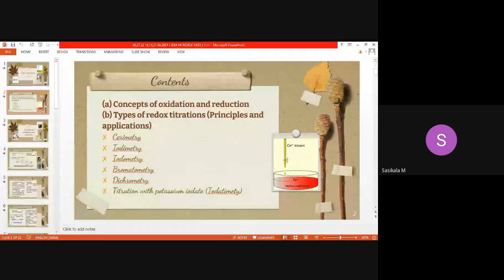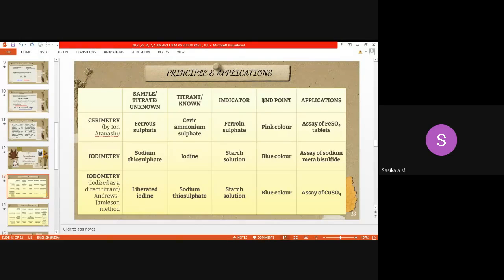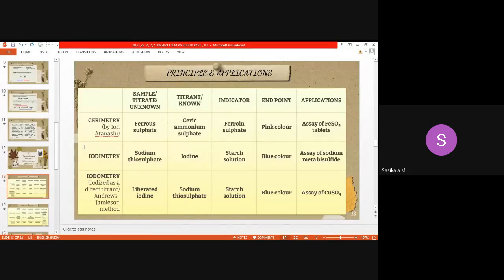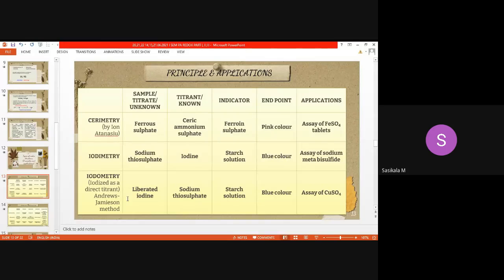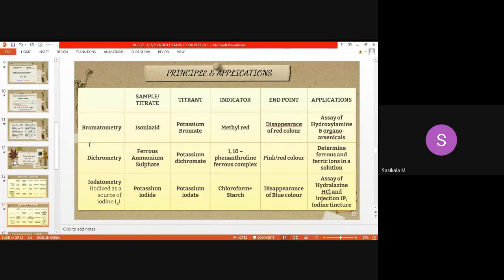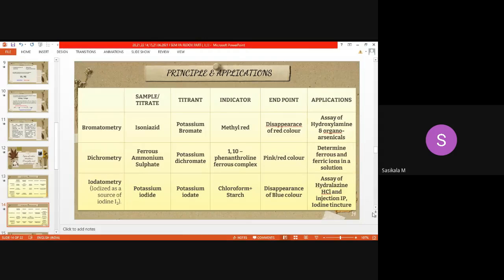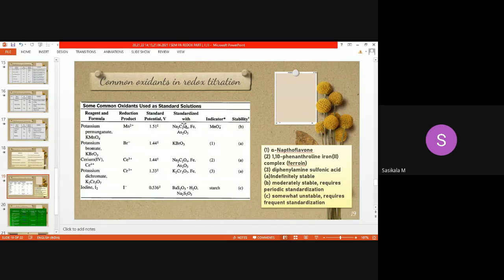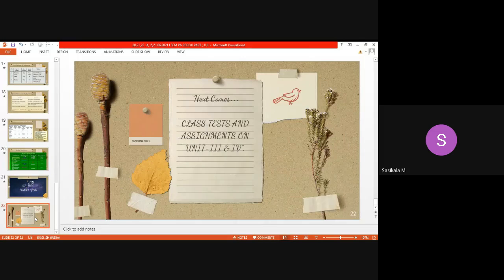22. 21/06/2021 REDOX TITRATION PART I,II&III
TYPES OF REDOX TITRATIONS (PRINCIPLES AND APPLICATIONS)